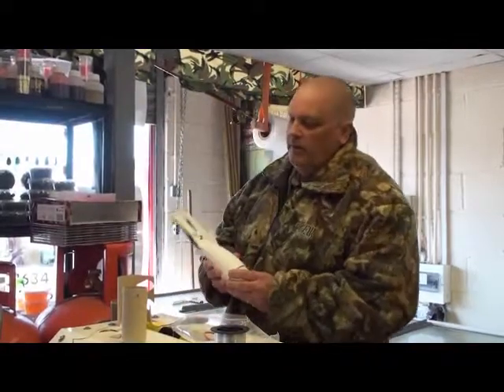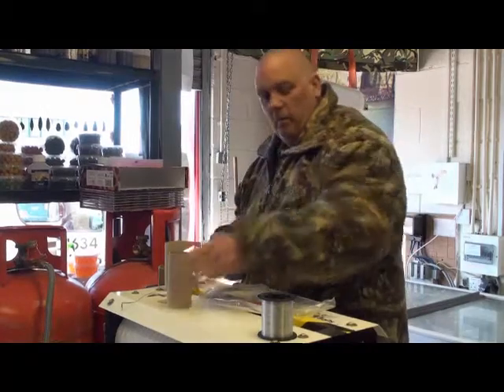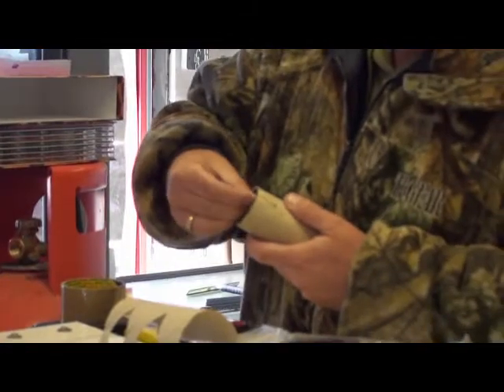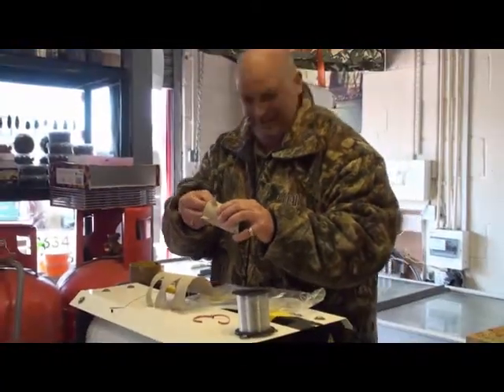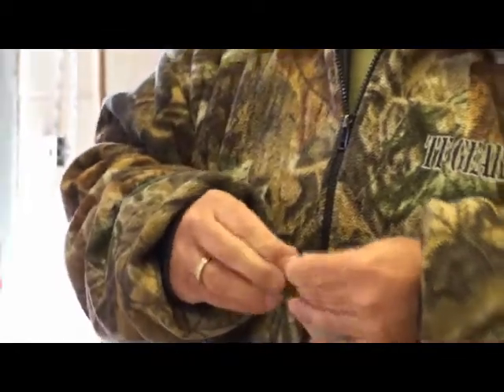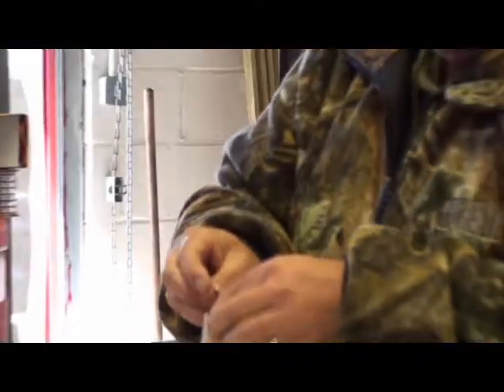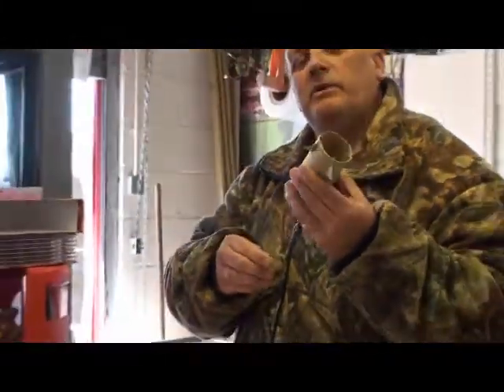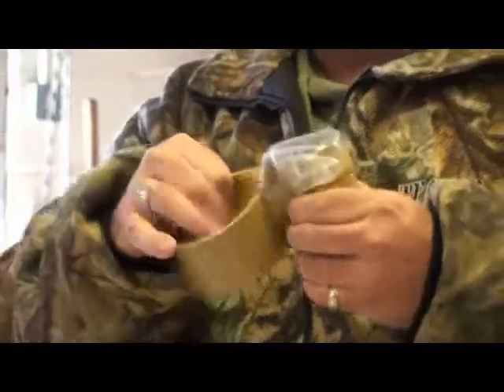mrbaits new spomb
mrbaits makes a new spomb